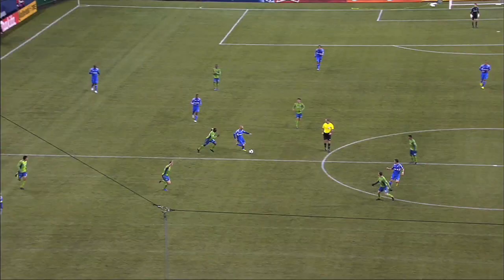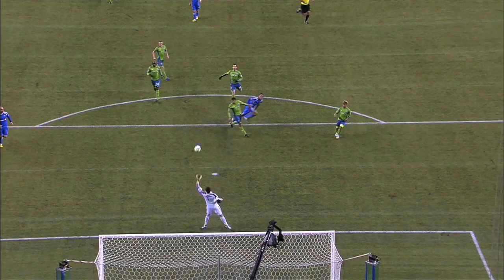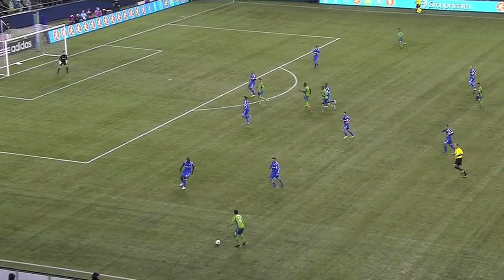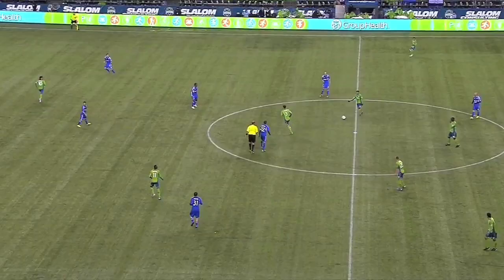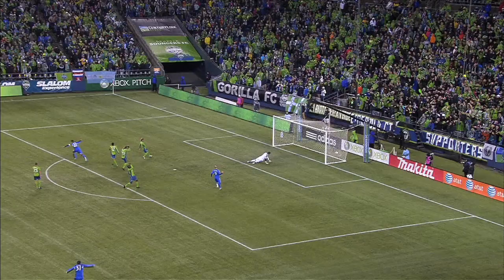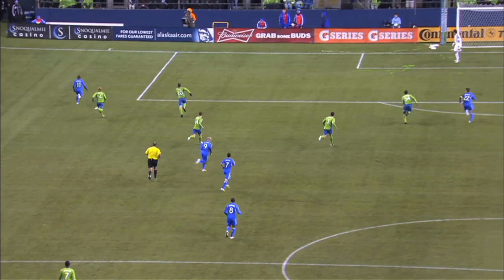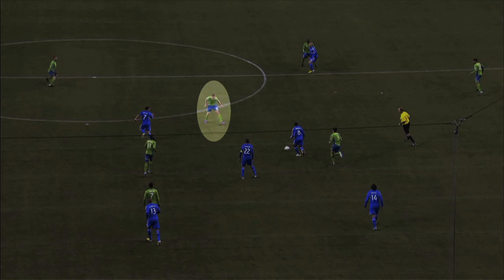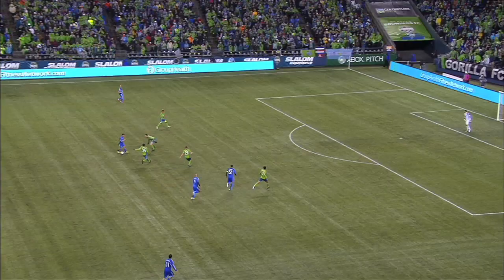MLS Between the Lines: The new Italian Influence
Matt examines the Montreal Impact counter attack unleashed against the Seattle Sounders in their Week 1 meeting. Let us know what you think of the 'new Italian influence' in the comments below. If you have ideas for a future Between the Lines topic tweet @Dan_Haiek using BtL.